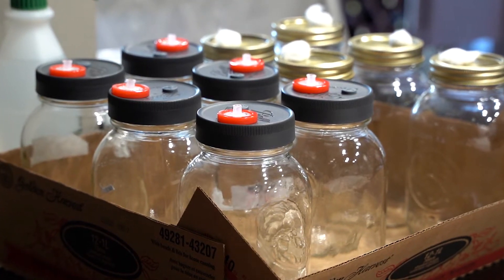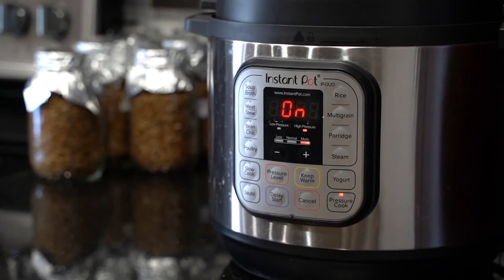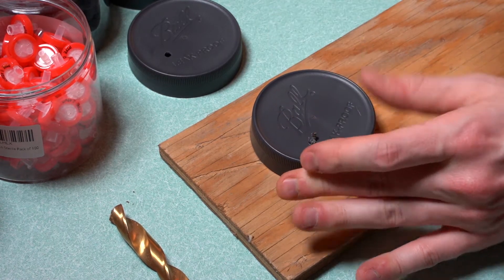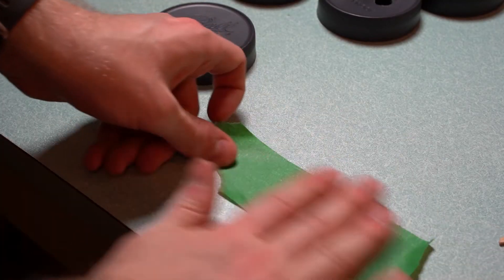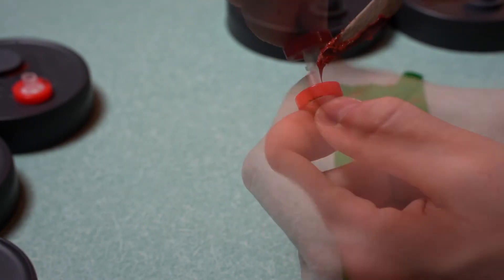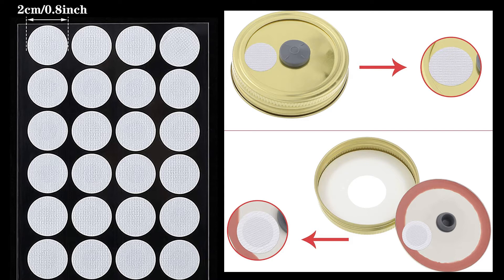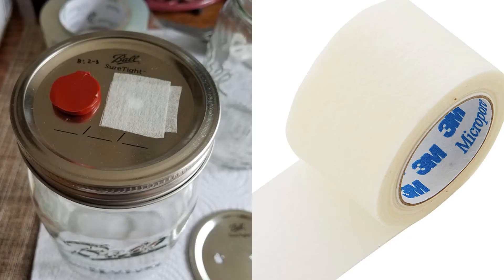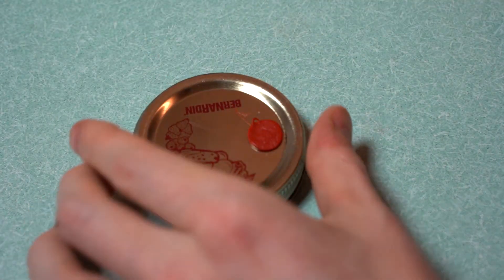How to Grow Mushrooms: Grain Spawn & liquid culture Jar Lids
This video shows how to make jar lids for mushroom cultivation. The lids consist of a rubber self-healing injection port and a syringe filter. They can be used for liquid culture, grain spawn, BRF cakes, no pour agar jars, etc. The lids are easy to make, reusable, and make the inoculation of grains or liquid cultures very easy. At the end of the video, I mention some alternative materials such as synthetic filter discs, micropore tape, cotton balls, polyfill stuffing, and using high-temperature silicone to make the injection ports. Some of these options may be better or worse than others. The benefit to some of the materials is that they are easy to get or are cheap.

Timestamps:
0:00 Introduction
0:57 Making The Lids
3:19 Alternative Materials
4:05 Outro

Equipment Links:
- Self Healing Rubber Injection Ports
- Syringe Filters 0.22μm
- Ball Mason Jar Lids (Regular)
- Regular Mouth Mason Jars
- Micropore Tape
- Synthetic Filter Discs
- Pressure Cooker
- Sterile Disposable Scalpels
- 70% Isopropyl Alcohol
- Alcohol Prep Pads
- Mushroom Grow Bags

Tracks: Legend, Existence

- How to make a Liquid Culture for Growing Mushroom Mycelium | Quickest way to make Liquid Culture, By: Mycotopia CC License
- Using My DIY Still Air Box, by DIY Mushroom Enthusiasts CC License